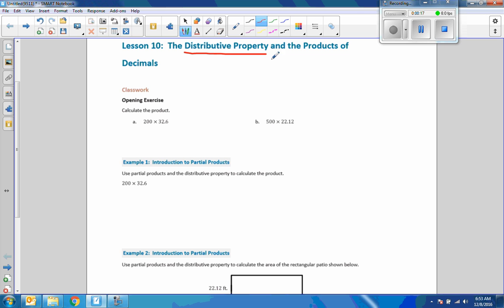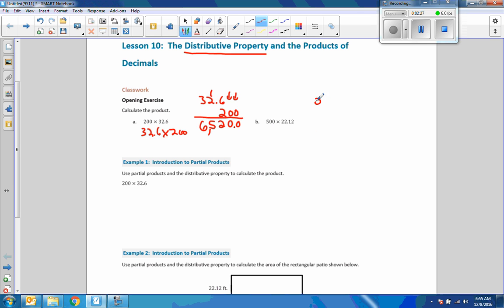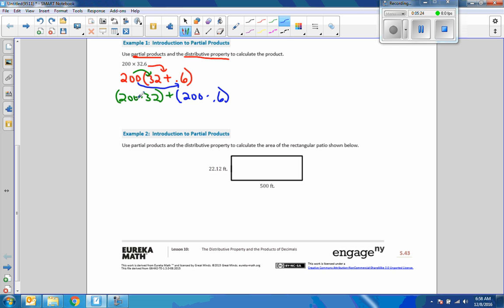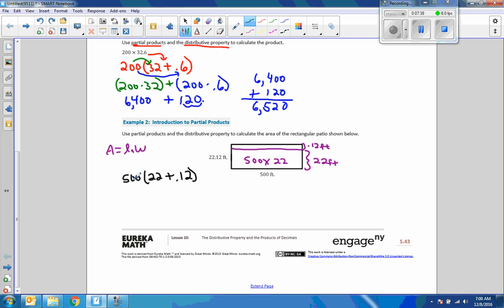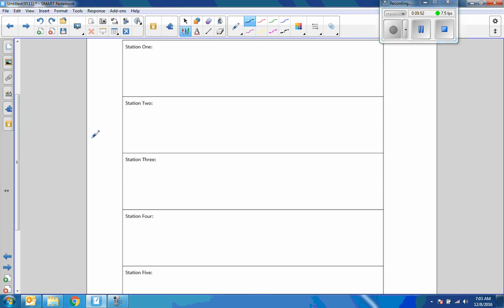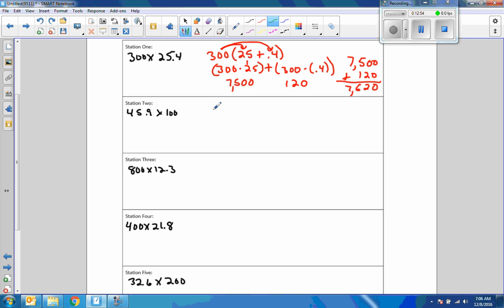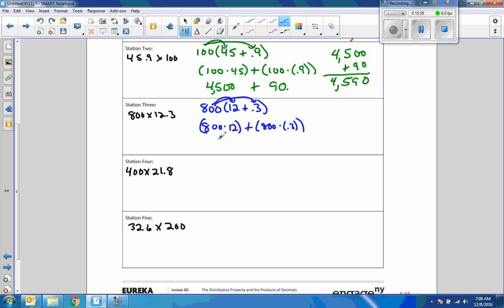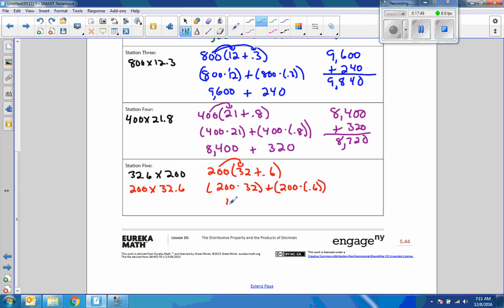Math 6 Module 2 Lesson 10 Video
The Distributive Property and the Products of Decimals